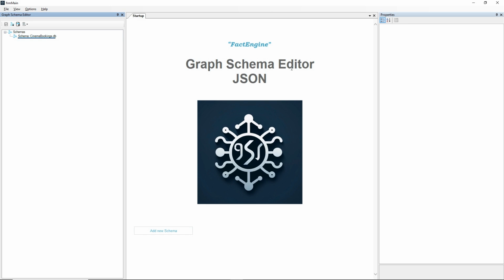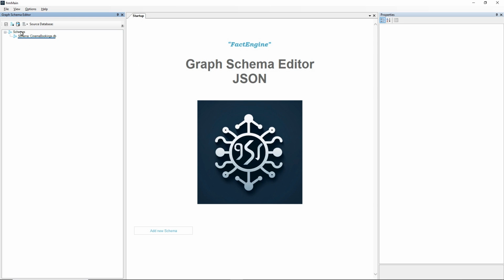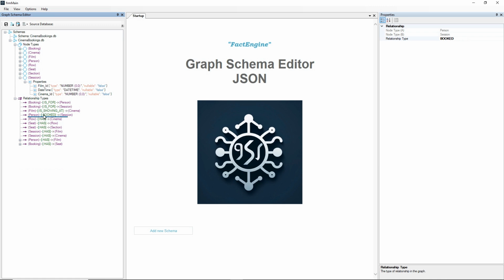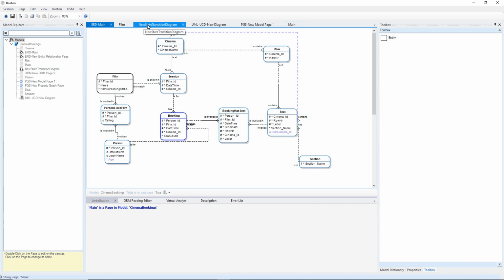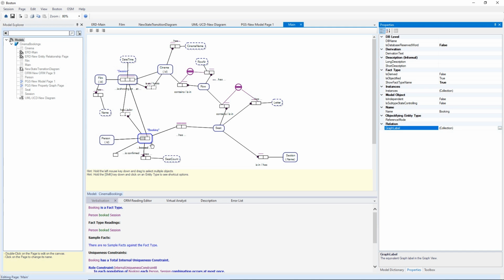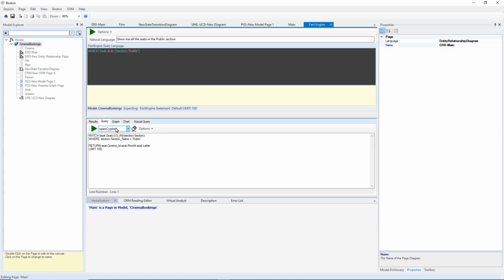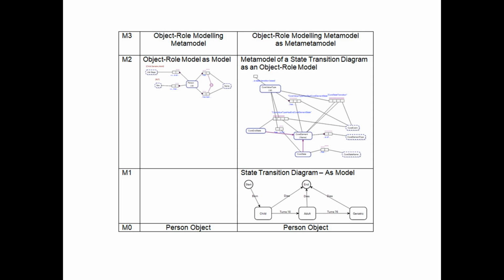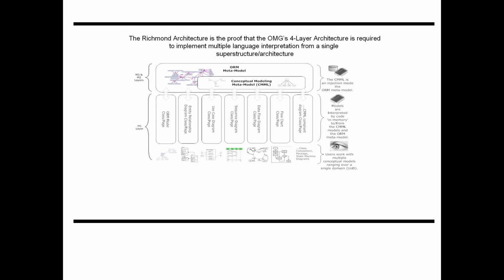ISO-GQL (Graph Query Language) Architecture - The Future of Databases - Boston and FactEngine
A video that demonstrates the Richmond Architecture that FactEngine will be using to implement ISO-GQL compatibility within Boston and FactEngine.

ISO-GQL promises for graph queries over otherwise relational databases. FactEngine rides on the Richmond 4-Layer Architecture designed specifically for this task.

This introductory video demonstrates the Richmond Architecture and what the future of databases will look like.